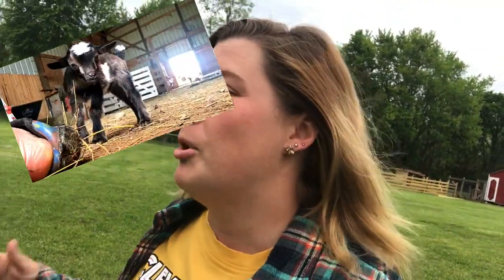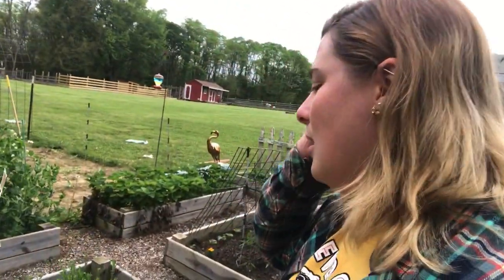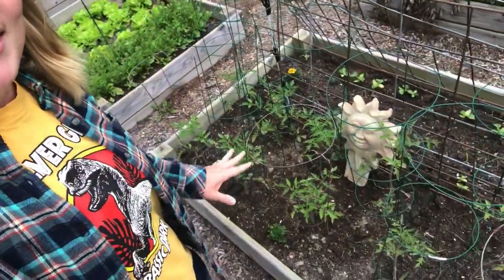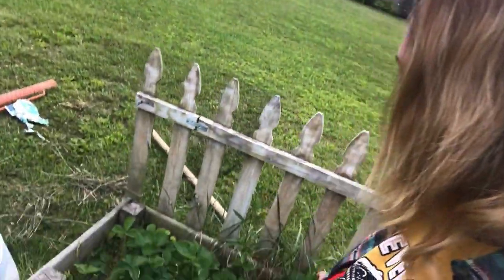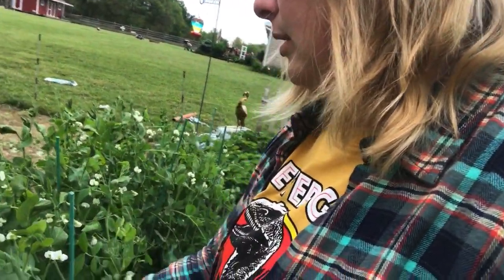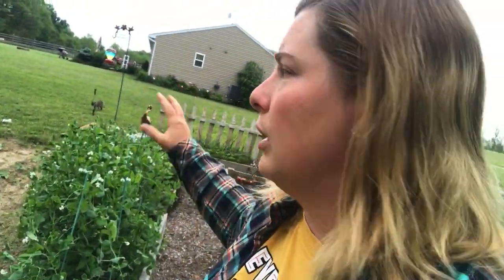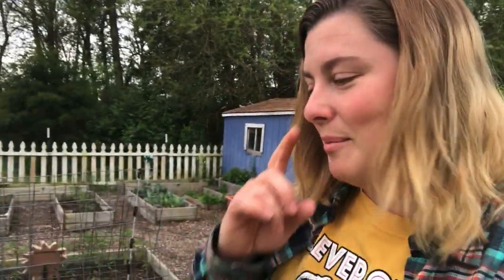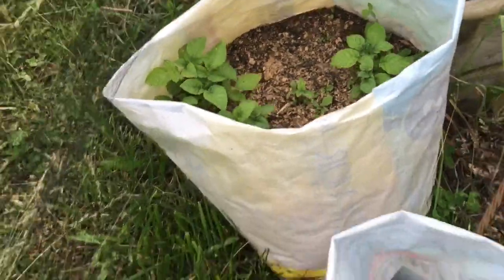End of May Garden Tour! 3 WEEKS of GROWTH! A Tale of Flora and Fauna! Grow Your Own Food!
Today we're down in the garden!  We're Growing Our Own Food!  Gardening is food for your soul sometimes and brings so much satisfaction!  I tell you what Gardening means to me!  We were able to start our seeds indoors in March and 3 weeks ago we were able to transplant everything into the garden and direct sow quicker growing fruits and vegetables!  Come with me on my garden tour and see what food we're growing!  See what we use as weed barriers!  We can't wait to reap the harvest!